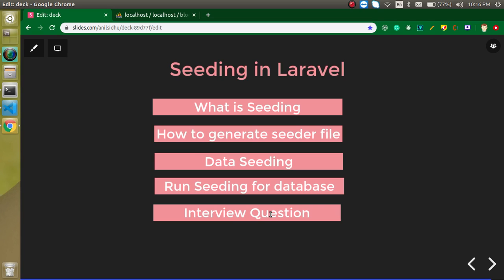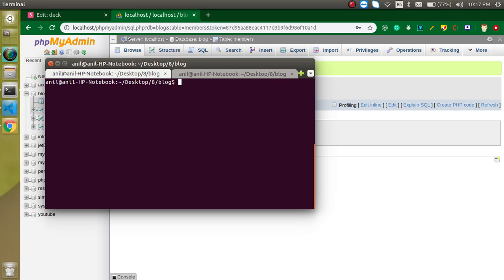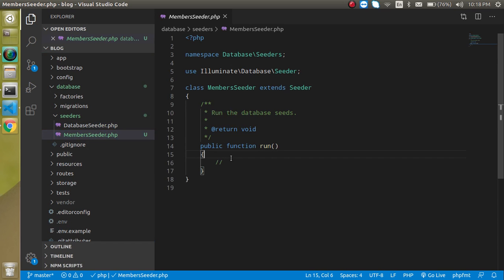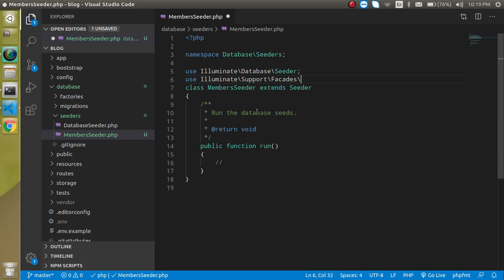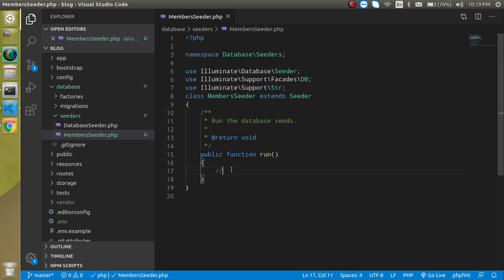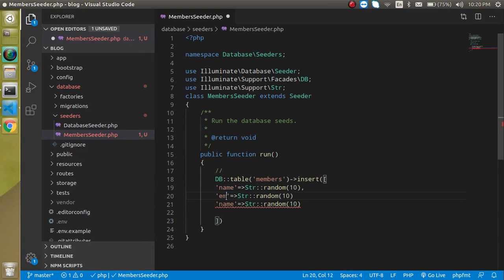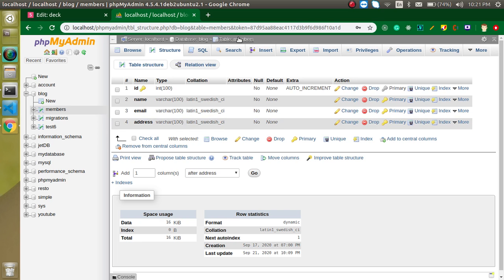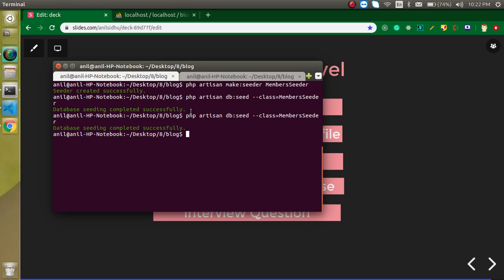Laravel 11 tutorial - Seeding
In this laravel 8 and 9 version video tutorial, we learn what is seeding and what are important commands for seeding in Laravel tutorial a simple way. This video is made by anil Sidhu in the English language.

What is Seeding
How to generate seeder file
Data Seeding
Run Seeding for database
Interview Question for seeding
laravel 9 tutorial
laravel tutorial series